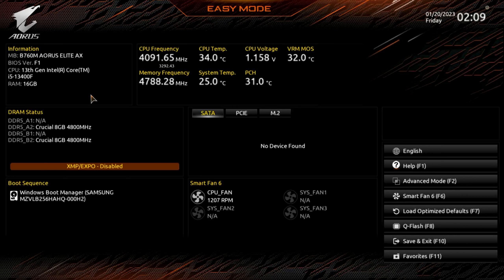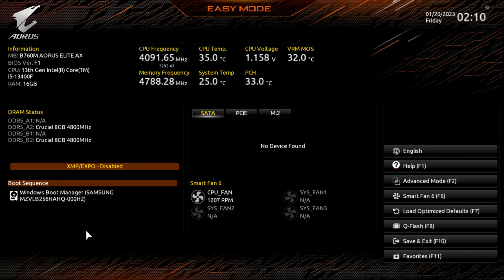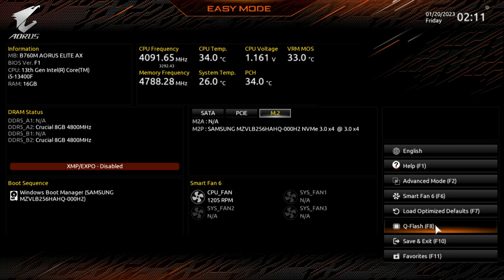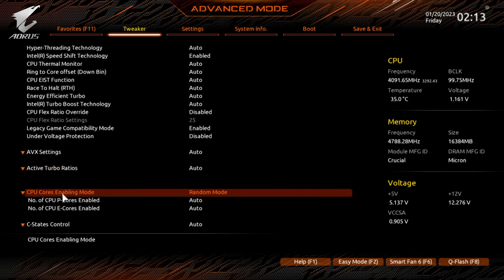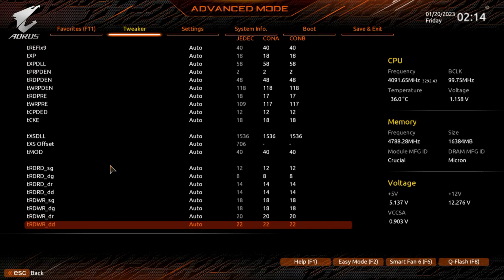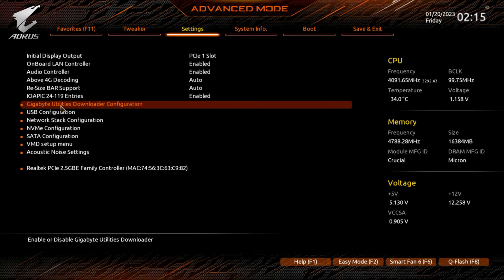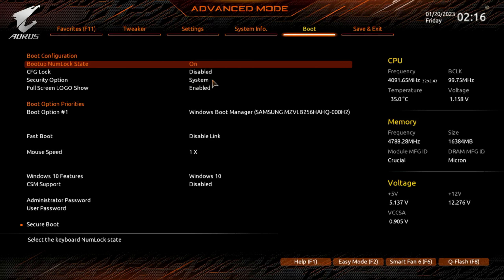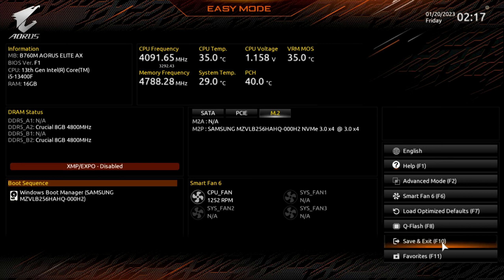Quick bios Overview Aorus B760m Elite Ax LGA 1700 motherboard, RAM XMP boot prioties